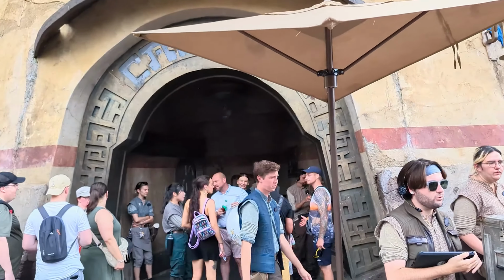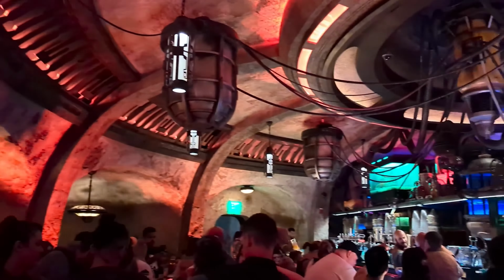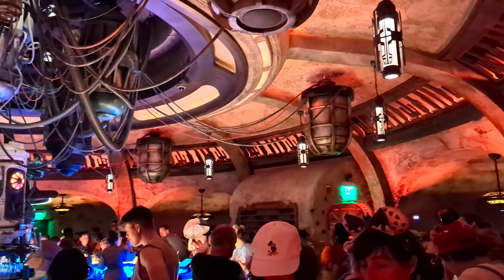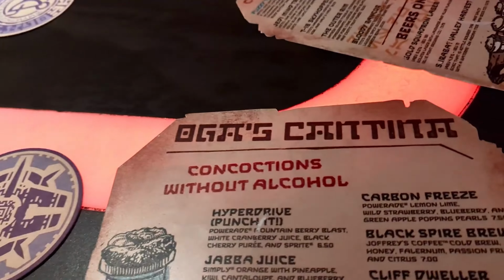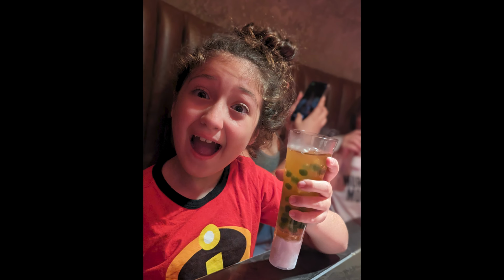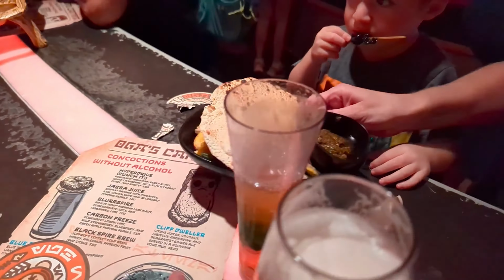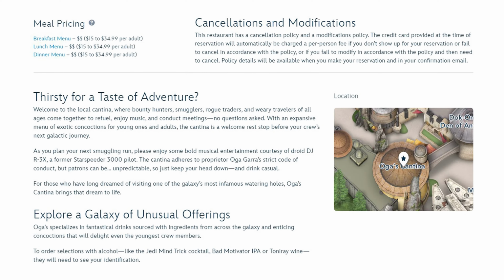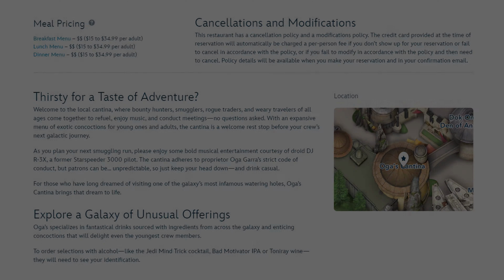Oga's Cantina - Hollywood Studios, Walt Disney World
Listen to Oga's soundtrack by R3X, playlist No.1 right here on Amazon

Oga's Cantina is such a lively and immersive watering hole located in Star Wars: Galaxy's Edge. I absolutely love the creativity in this place! Oga's Cantina does such a good job transporting you to the remote outpost of Black Spire Outpost on the planet of Batuu, where they can mingle with an eclectic mix of characters from across the galaxy. The cantina's interior is filled with atmospheric details, including alien artifacts, colorful beverages, and an otherworldly soundtrack.

On one occasion, the Cantina experienced a power shortage, and the crew had to get things up and running again. There is definitely a lot of fun to be had right here in Orga’s Cantina.